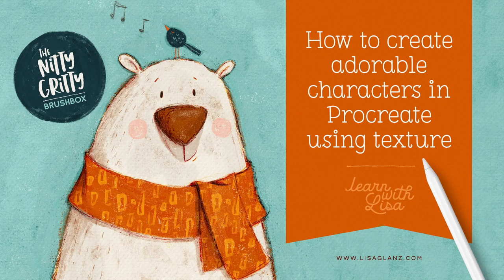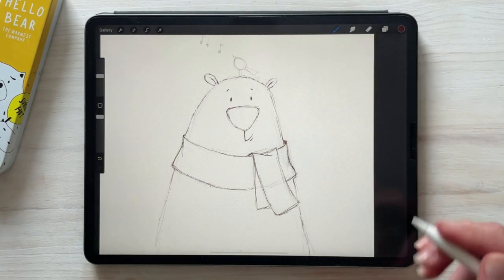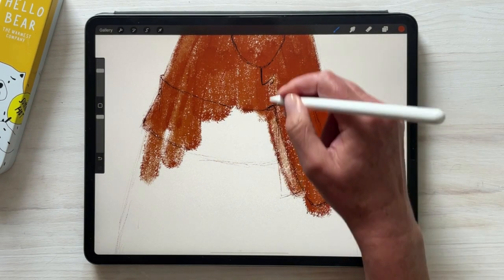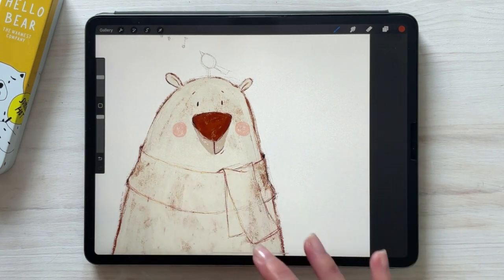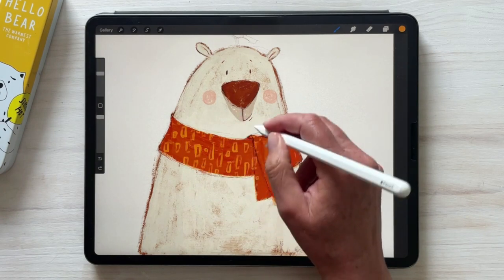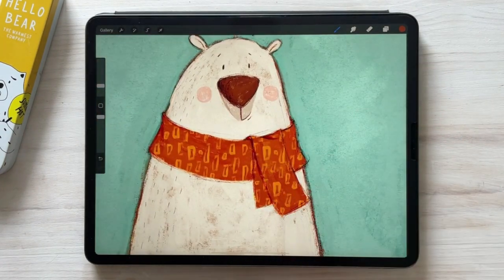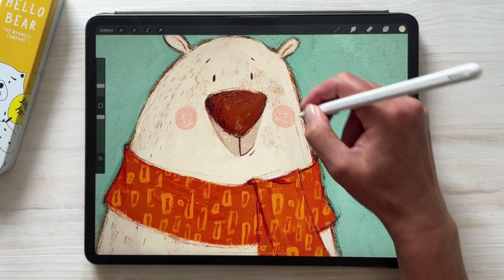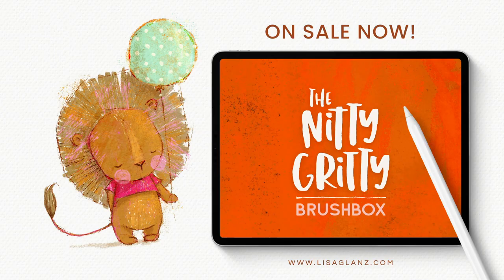How to draw adorable characters in Procreate using texture brushes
Adding texture to your work doesn't have to be complicated or even require years of digital painting skill! The Nitty Gritty Brushbox is designed to give your artwork yummy texture with each stroke, perfect for creating whimsical characters in Procreate!